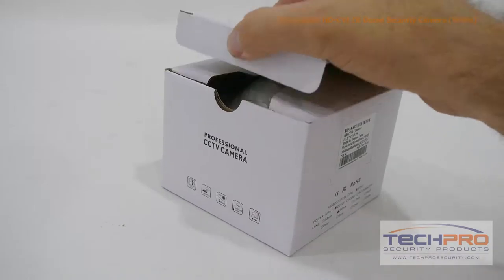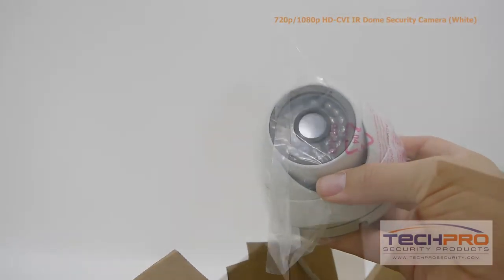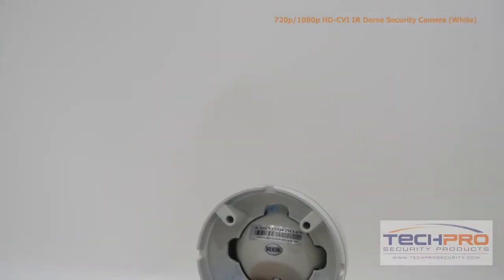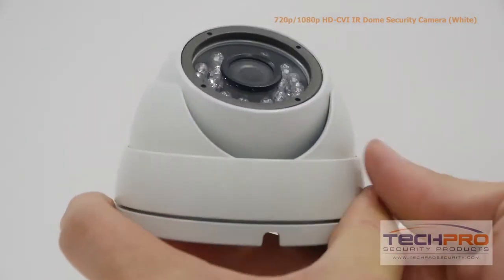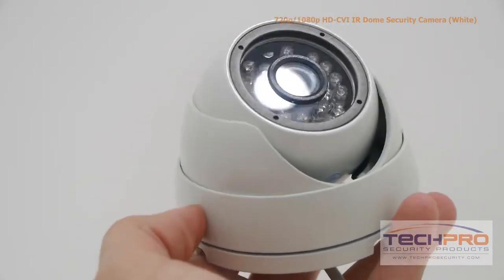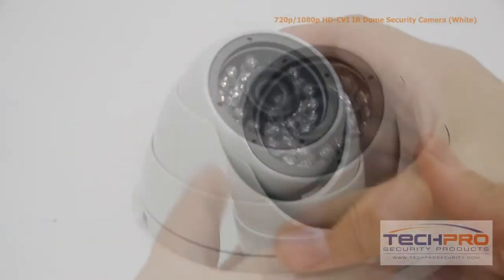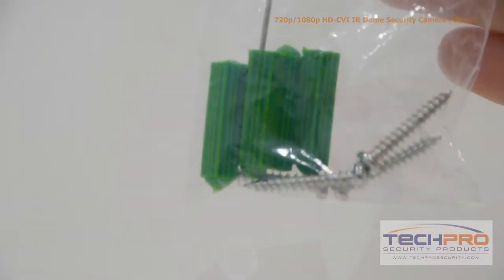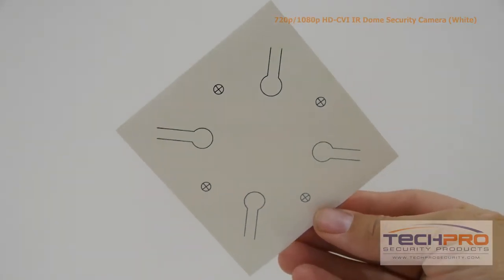Unboxing - 720p/1080p HD-CVI IR Dome Security Camera (White)